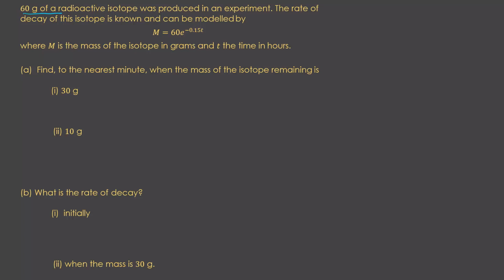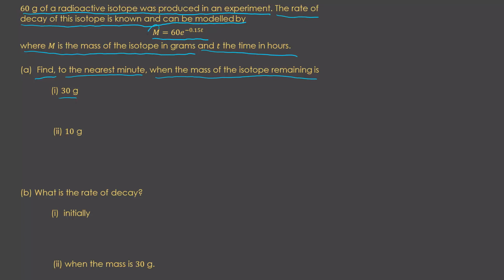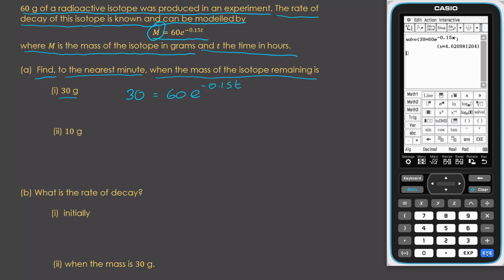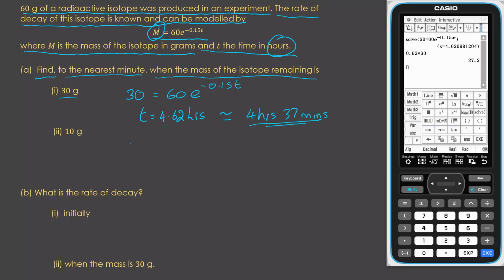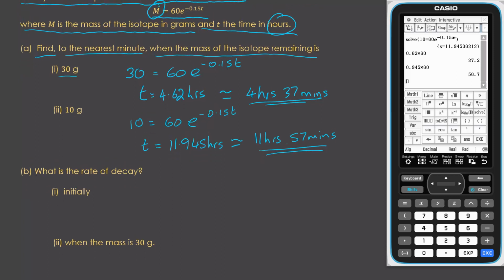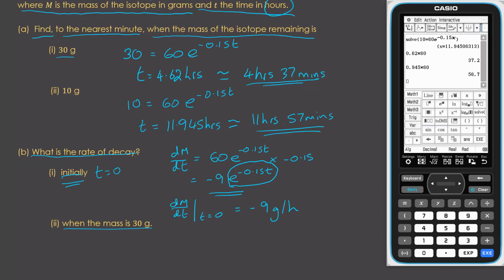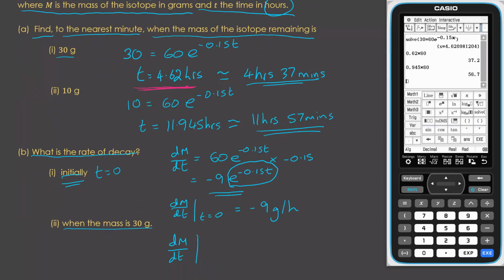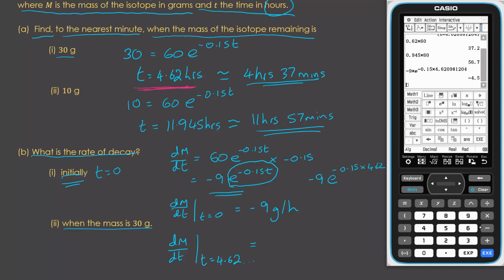Y12 Methods Differentiation Growth and Decay Example 2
Decay example using a model of radioactive decay.